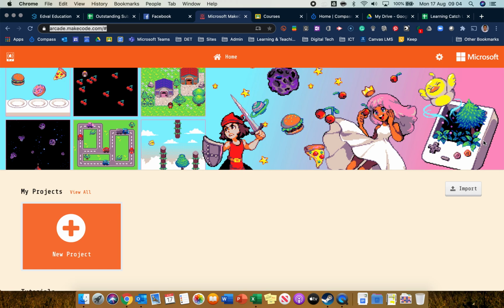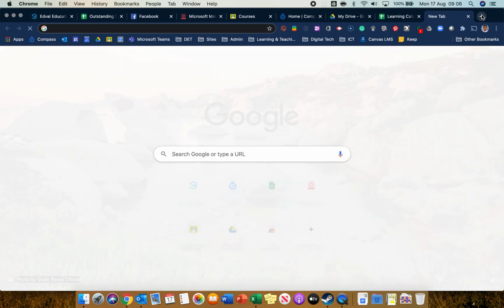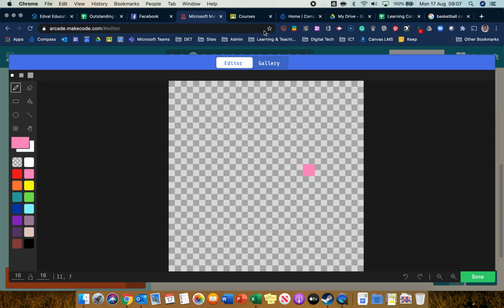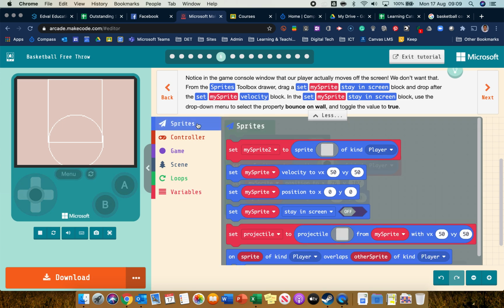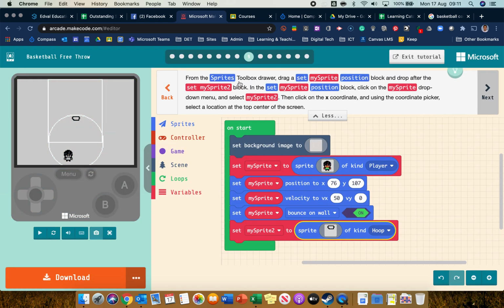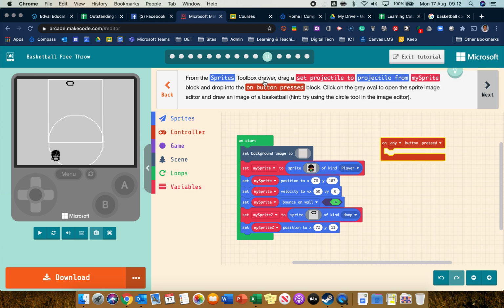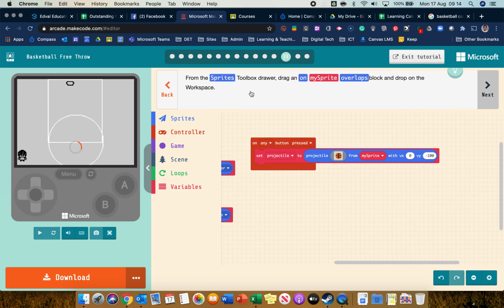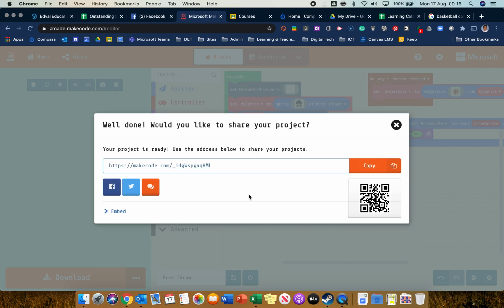Step-By-Step Guide to Creating 'Free Throw' on Microsoft MakeCode Arcade